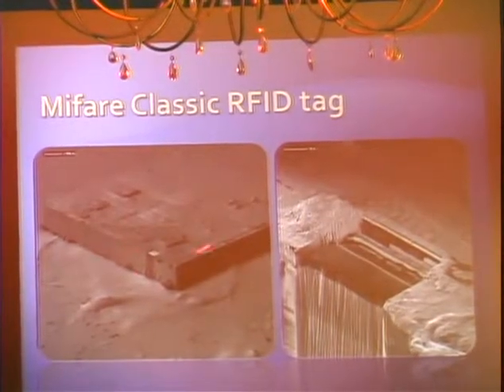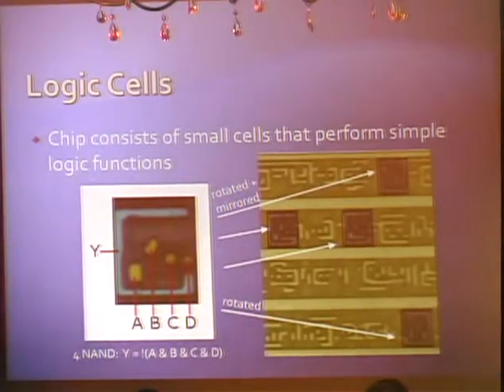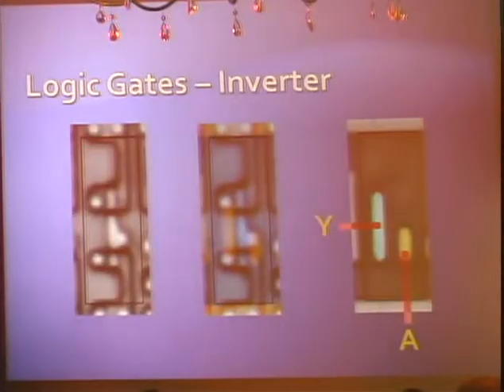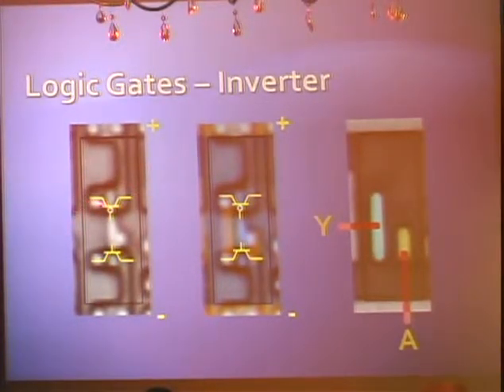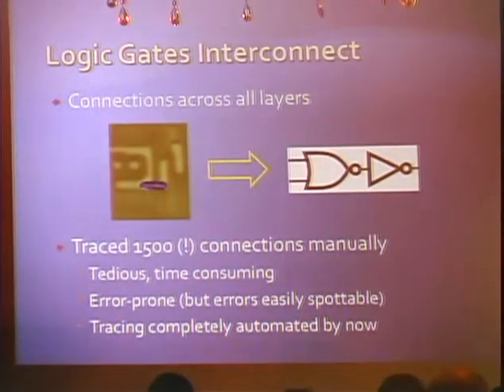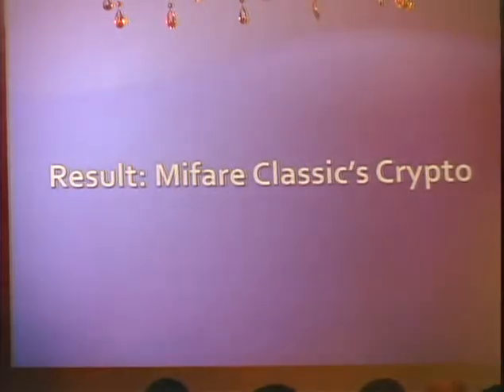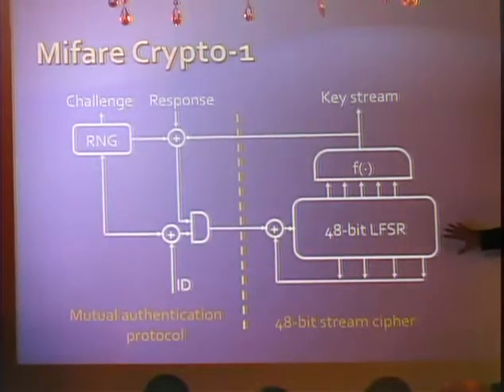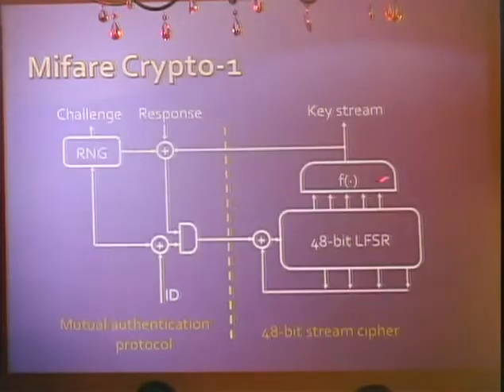2600 - The Last HOPE (2008) - The Impossibility of Hardware Obfuscation.mp4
2600 - The Last HOPE (2008) - The Impossibility of Hardware Obfuscation.mp4